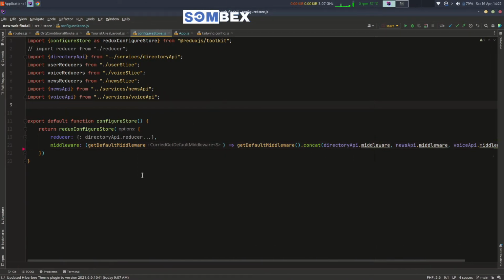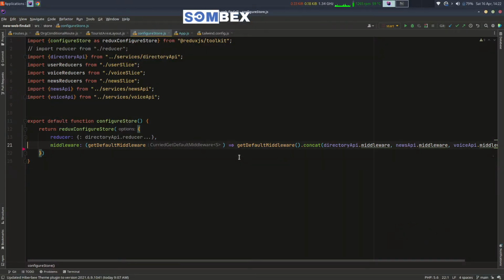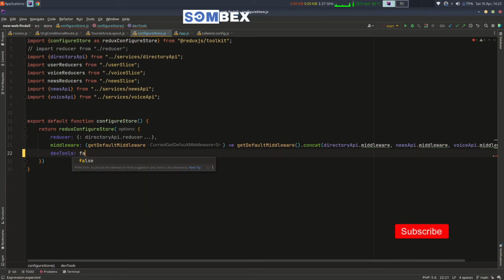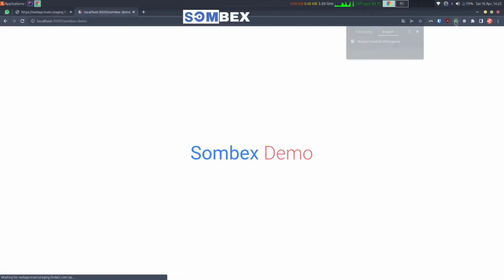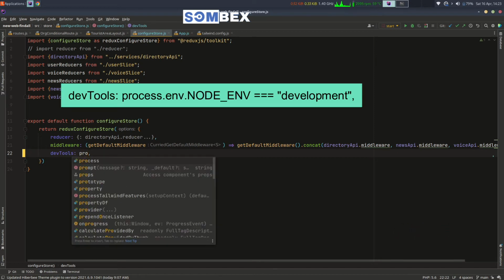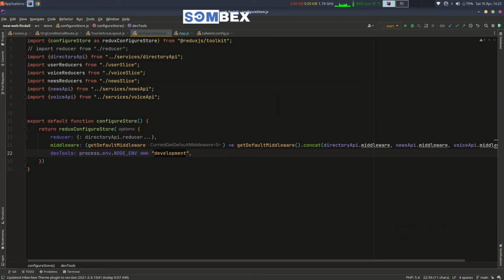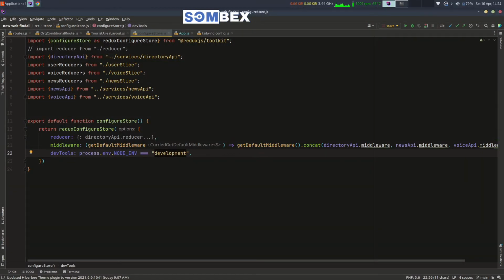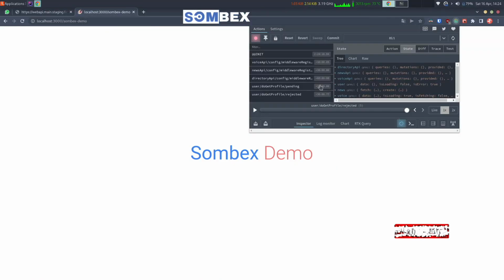How to Enable Redux Devtools Only On Development Mode Using Redux Toolkit